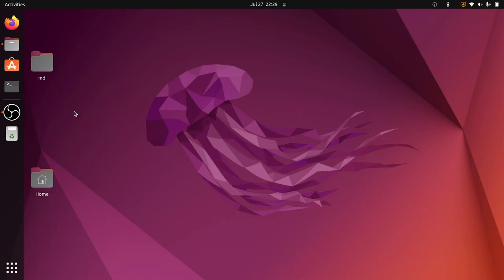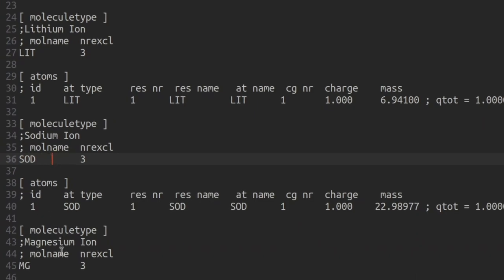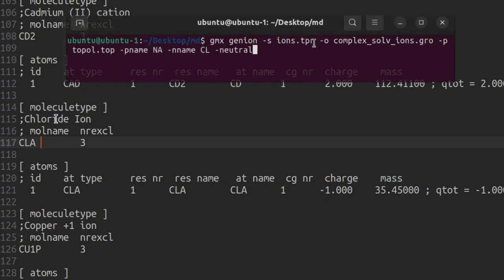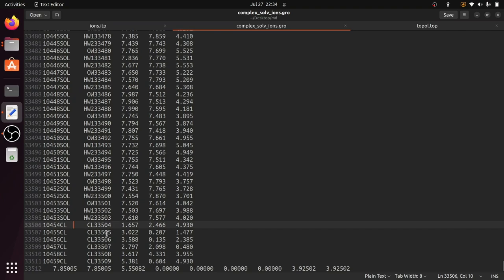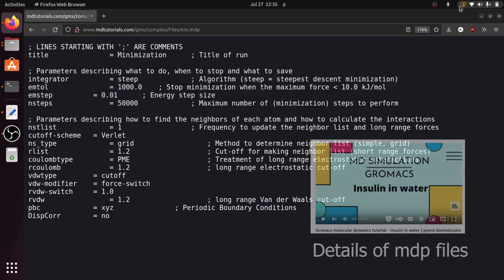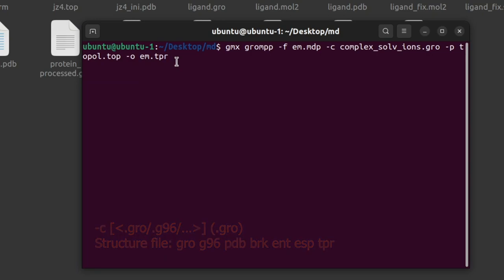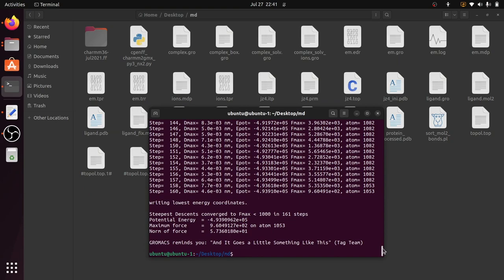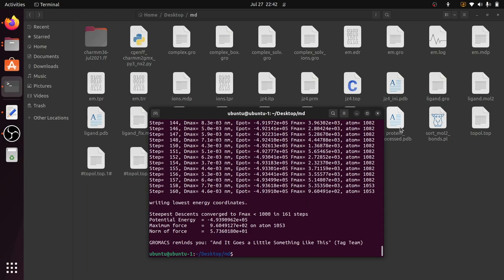MD of Protein - Ligand complex on Gromacs Part-6 Energy Minimization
MD tutorial using the gromacs. How to perform energy minimisatioon of the system.